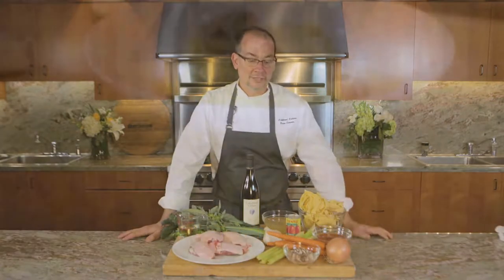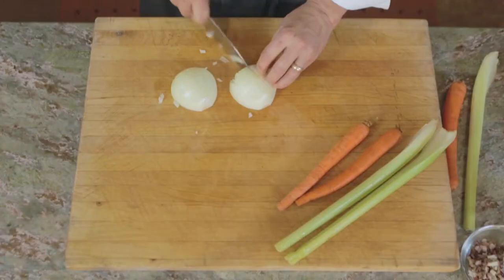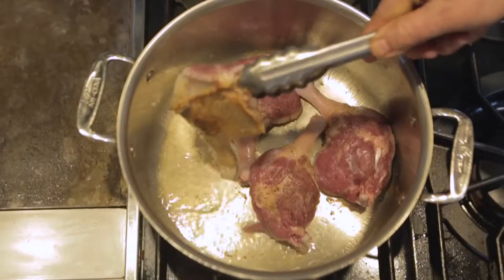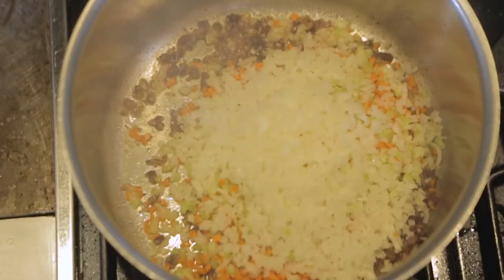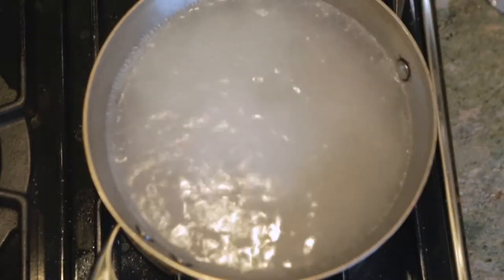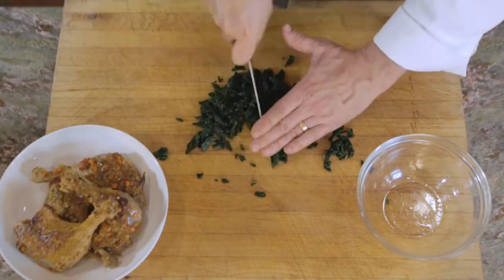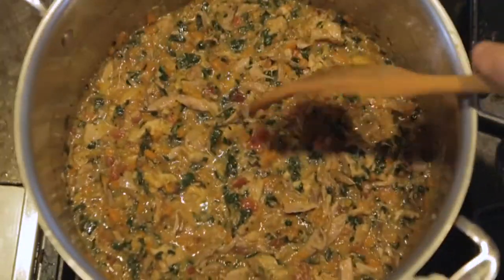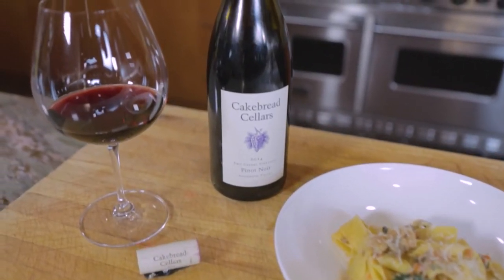Cakebread Cellars: Pappardelle With Duck Bolognese And Tuscan Kale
A pairing of two guaranteed crowd-pleasers: Pasta and Pinot! Chef Brian Streeter's Duck Bolognese marries beautifully with Cakebread Cellars' Pinot Noir Two Creeks Anderson Valley. Tuscan kale, a traditional ingredient in minestrone, adds an earthy touch to the dish. Buon appetito!